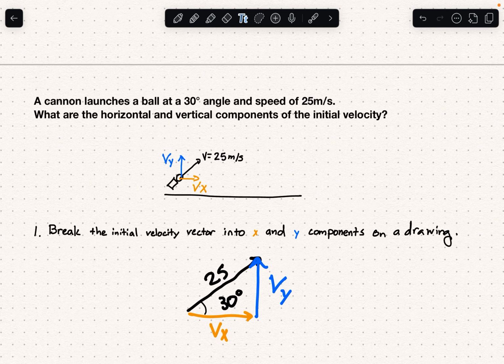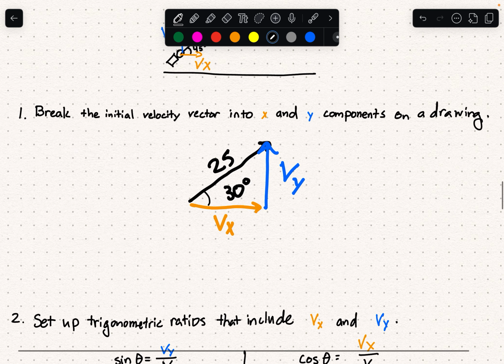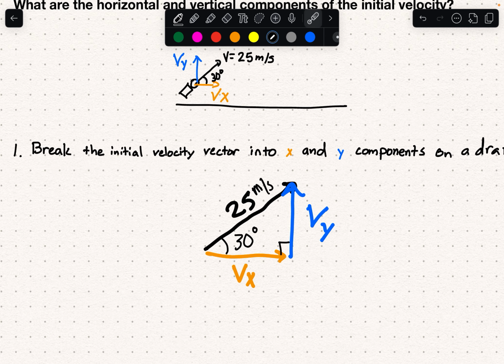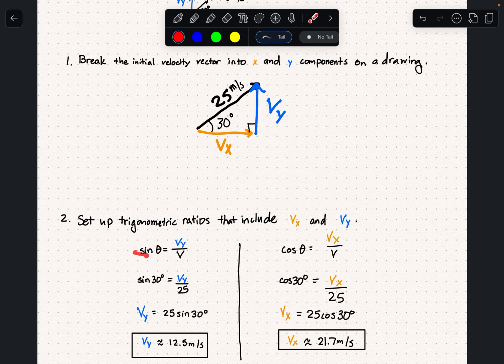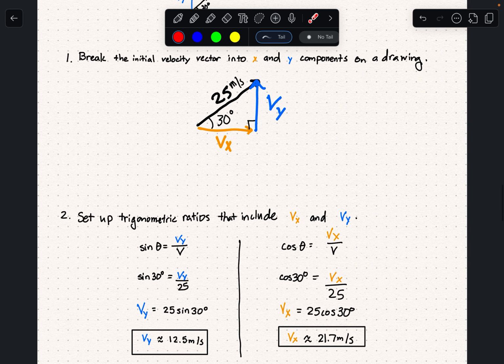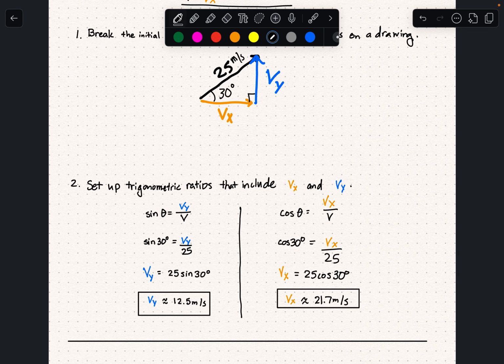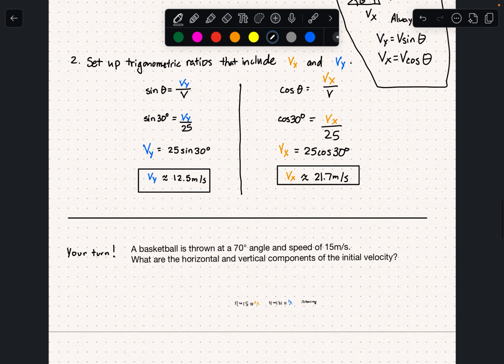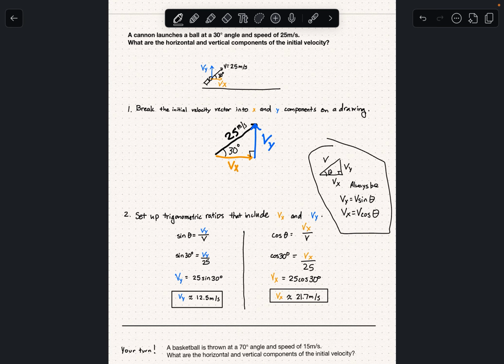Find Velocity Vector Components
Using trigonometric ratios to find the components of a velocity vector, for projectiles launched at an angle.